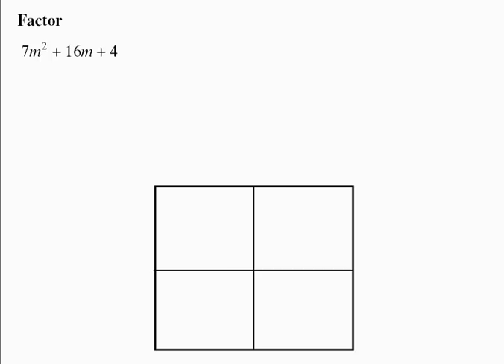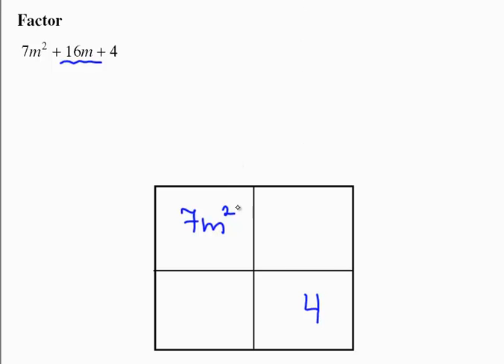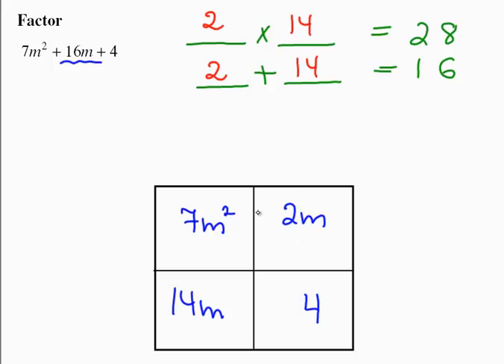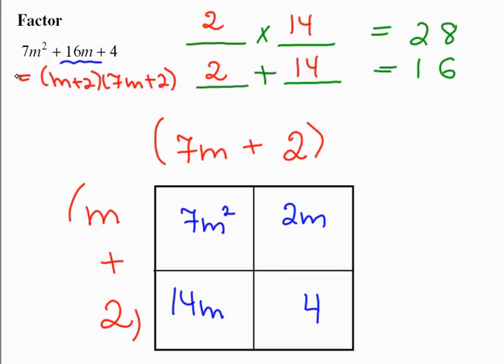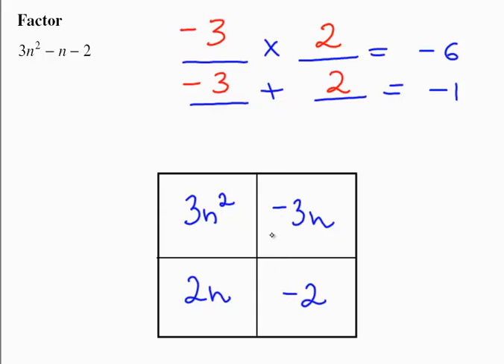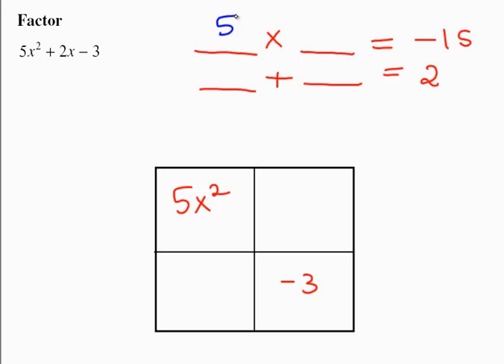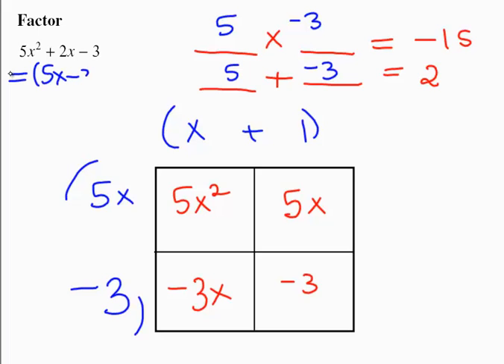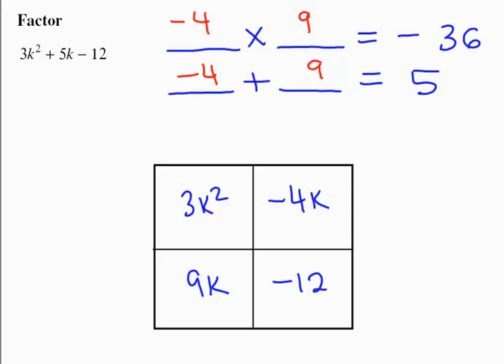Factoring Trinomials LC not 1 using an Area Model